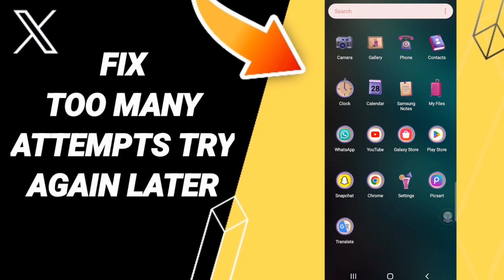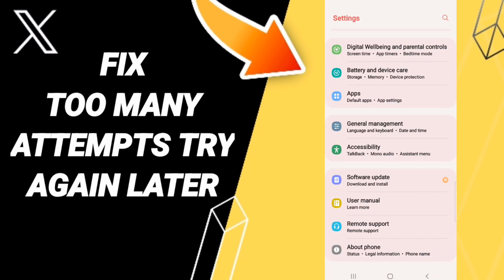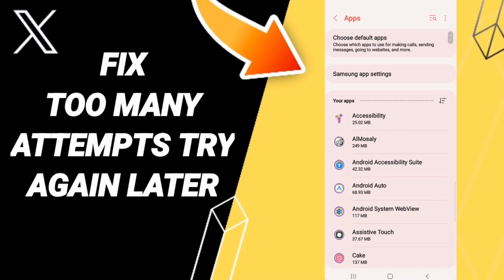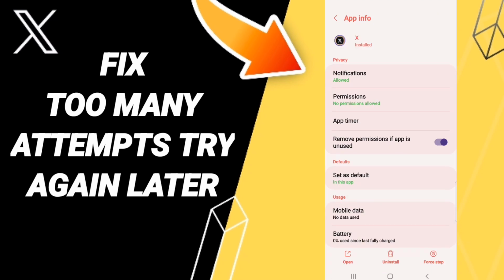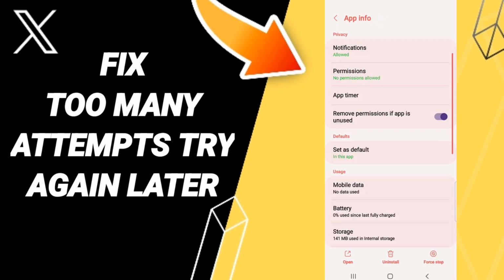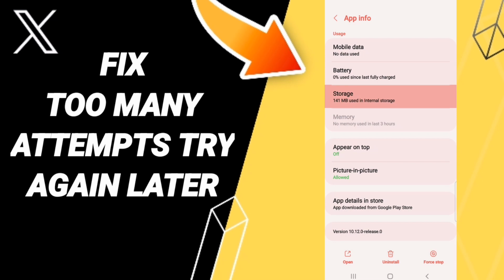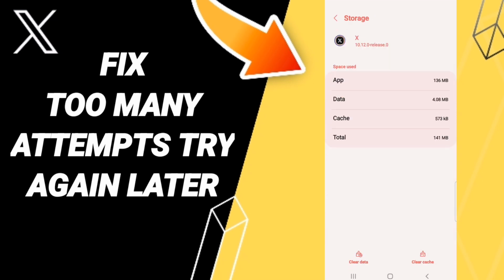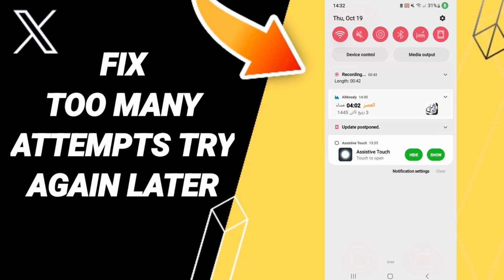How To Fix Too Many Attempts Try Again Later On X (Twitter) App 2023